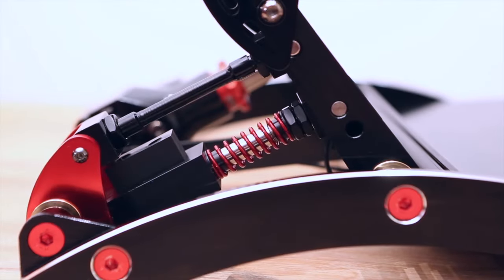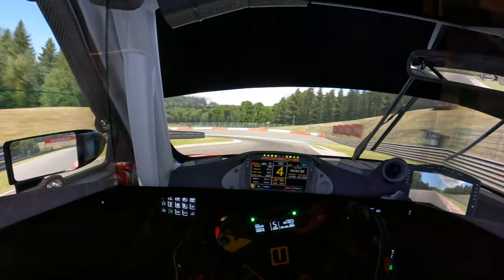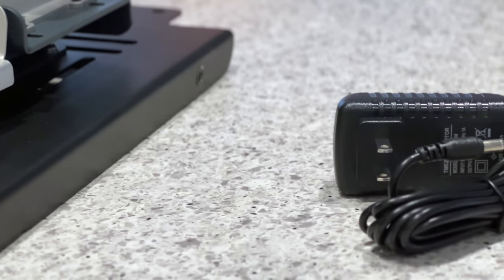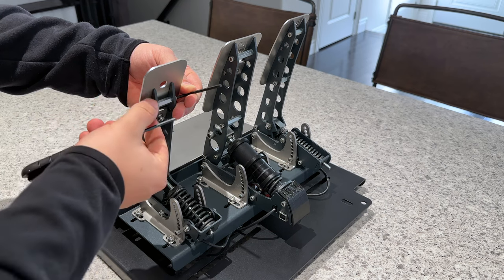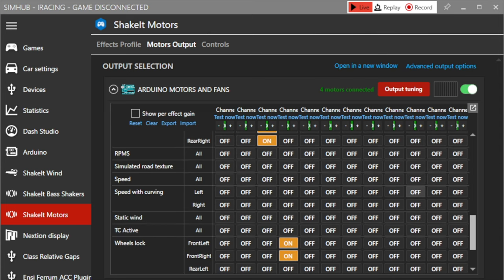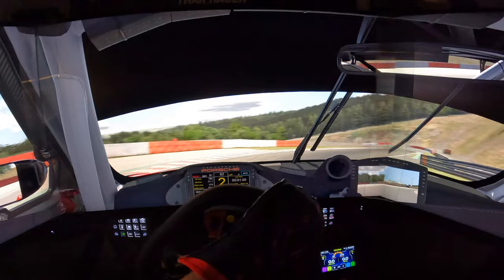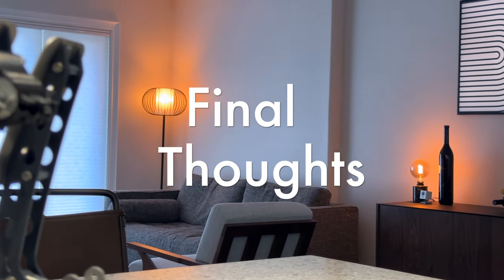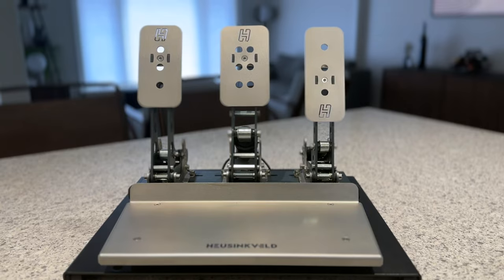You NEED these RUMBLE MOTORS for your SIM RACING Pedals!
My review and install guide of the Pedal Rumble Motor Kit from Sim3DRacing. I'll detail how they work and perform while installed on my Heusinkveld Sprint Pedal set.

00:00 Intro
01:29 Purchasing
01:56 Unboxing
03:41 Installation
04:48 Software Setup
05:42 Performance
07:50 Final Thoughts
09:05 Outro

North American Power Adapter

WHAT TO KNOW WHATS ON MY SIM RACING RIG RIGHT NOW?

Receive 5%OFF selected collections: Advanced SimRacing, Racing Seats